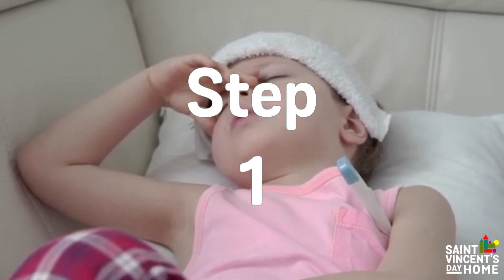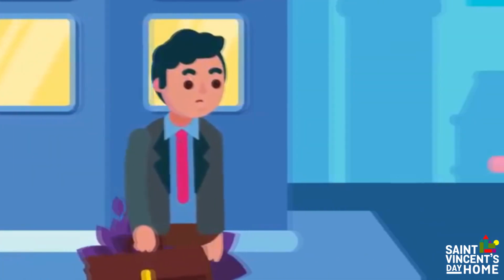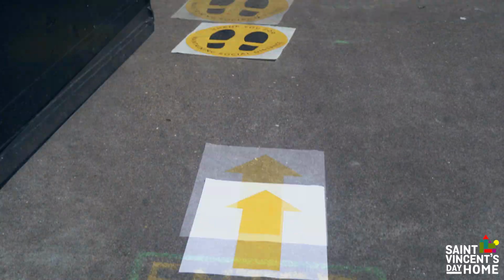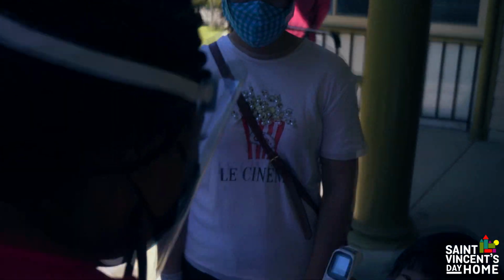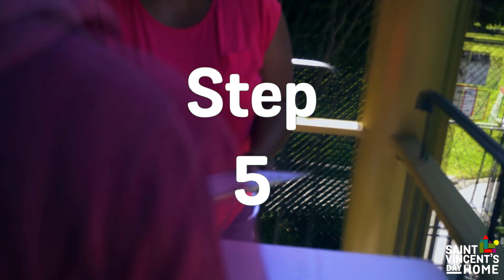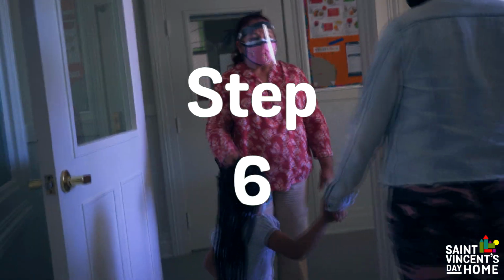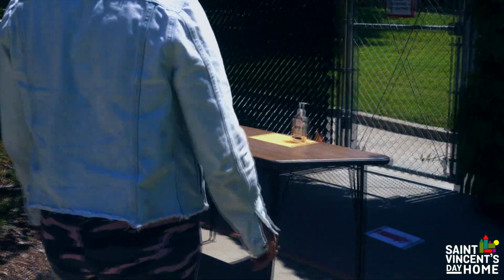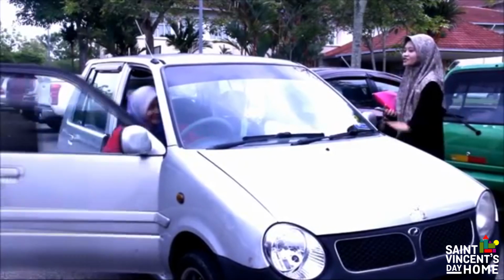Saint Vincent's Day Home Covid-19 Response Reopening Plan